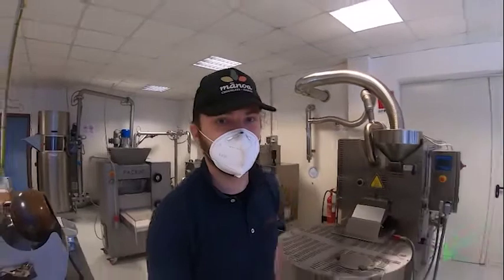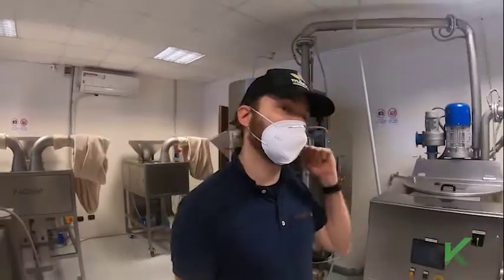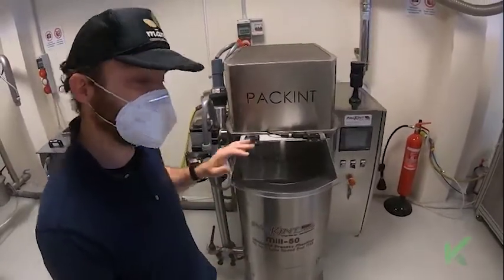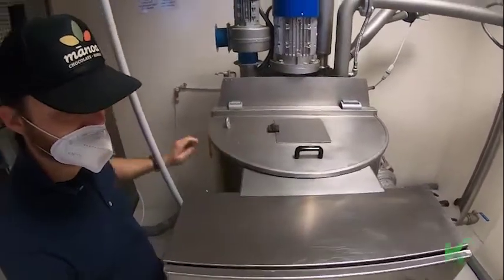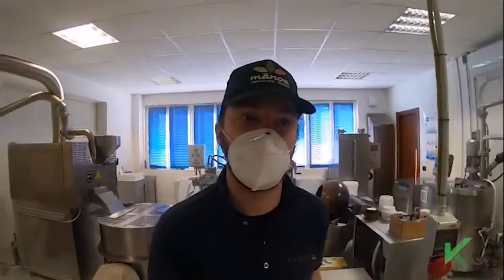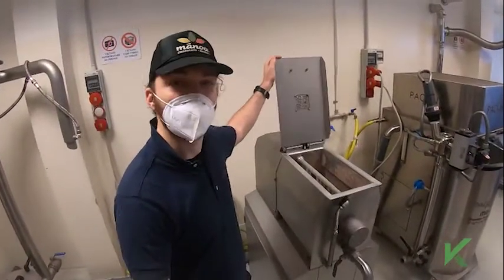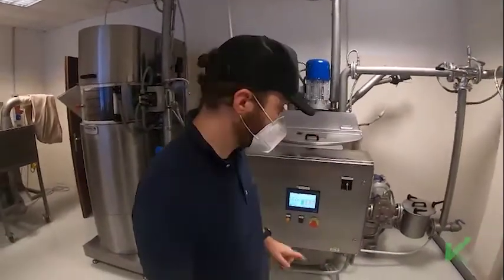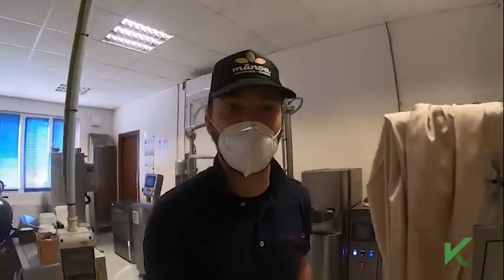Packint-Live-Talk Conchieren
Thema heute: CONCHIEREN
Von Zeit zu Zeit entstehen im Anwendungstechnikum der Firma PACKINT interessante generelle Beiträge zur Herstellung und Verarbeitung von Schokolade. Wir greifen die Informationen auf und bringen sie auch auf unserer Youtube Seite, teilweise mit deutschen Texten versehen. Die original Videos sind in englischer Sprache, aber sehr interessant.
Wer Packint direkt auf Facebook verfolgen möchte, kann dies natürlich auch tun
Gerne stehen wir für weitere Einzelheiten zur Verfügung.